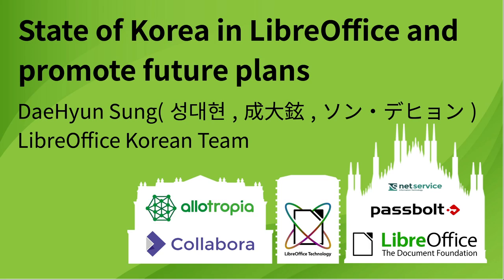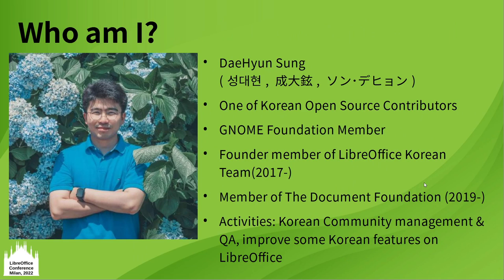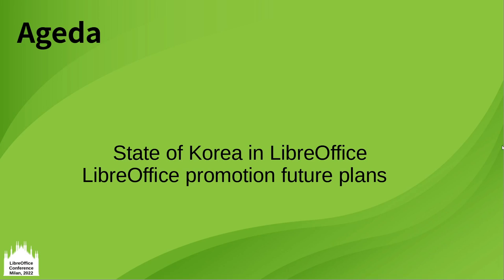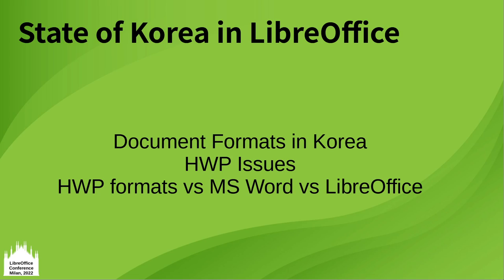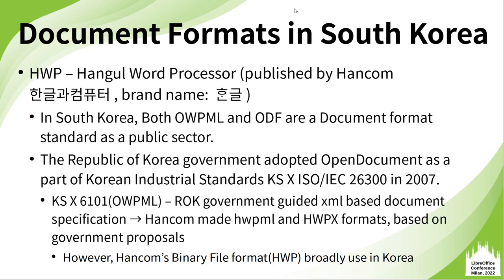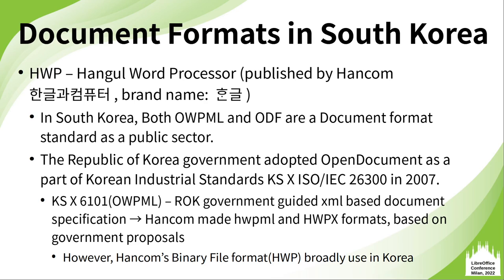State of Korea in LibreOffice and promoting future plans - LibreOffice Conference 2022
A session from the LibreOffice Conference 2022, in Milan, Italy. Presenter: DaeHyun Sung